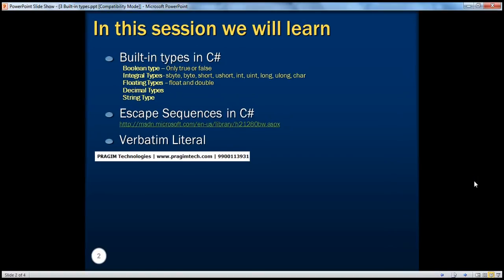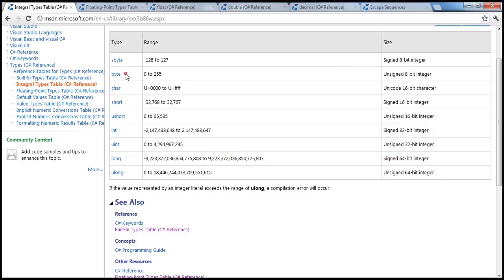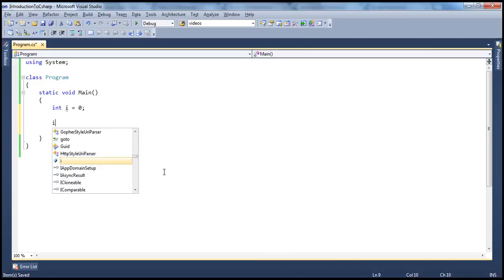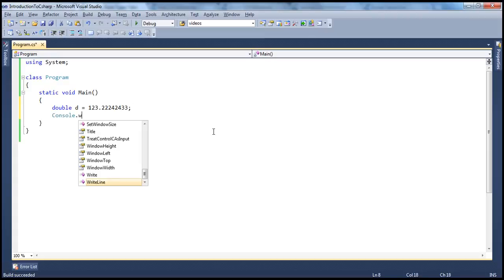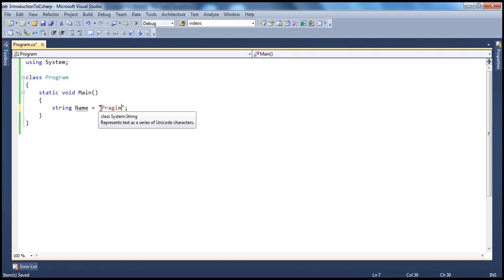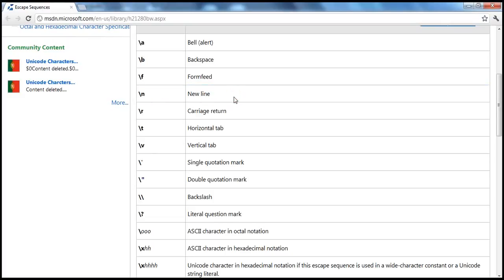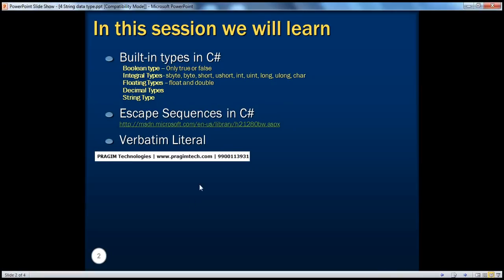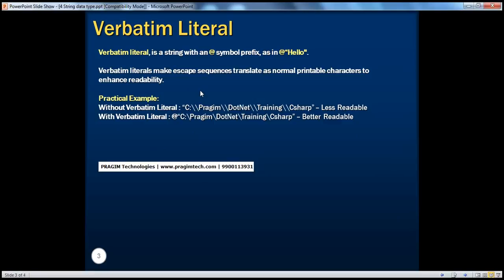Part 2 C# Tutorial Built in types | Learn c#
Part 2   C# Tutorial   Built-in types
Learn c#